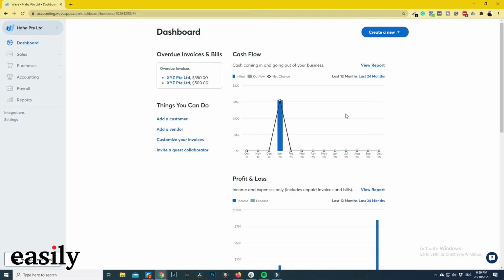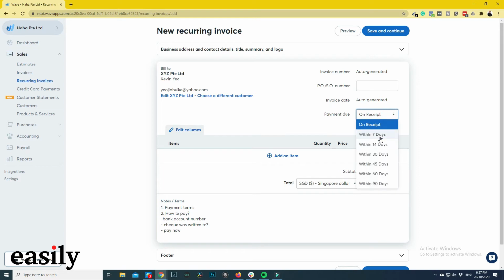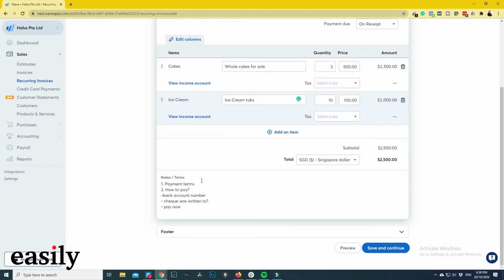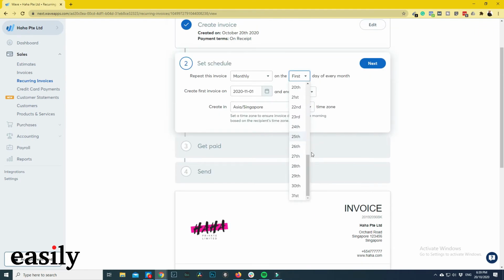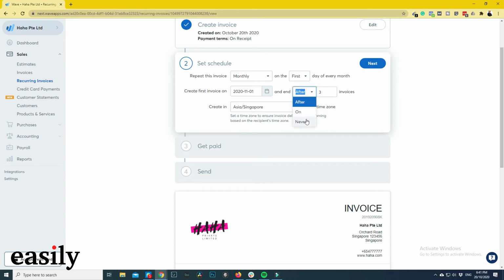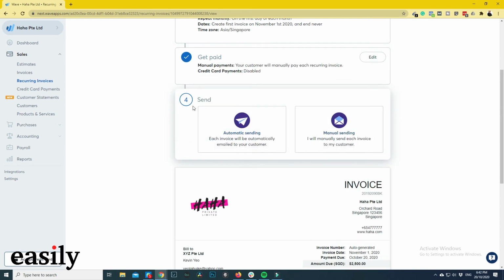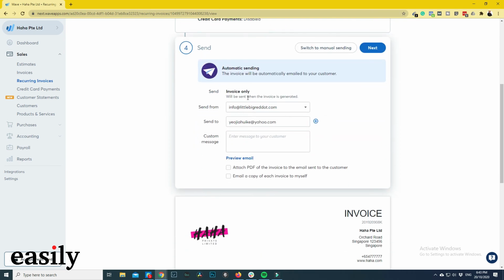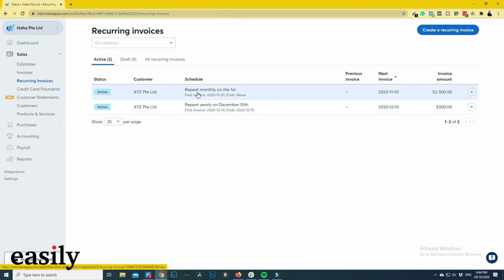How To Send Recurring Invoice To Your Clients - Wave Accounting Tutorial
RECORDING CONTEXT
Published 20 Oct 2020. This video reflects the rules, schemes or software interface discussed at that time. Check the related reading and current official guidance before acting.

CHAPTERS
00:00 When to use recurring invoices
02:00 Create a recurring invoice
04:00 Set the billing schedule
06:00 End dates and payment options
08:02 Preview, review and approve the invoice

ABOUT RAFFLES CORPORATE SERVICES

Raffles Corporate Services Pte Ltd is an ACRA-registered corporate service provider in Singapore, providing company incorporation, corporate secretarial services, annual return filing, registered office services, accounting, bookkeeping, tax compliance and payroll support.

Whether you are starting a business or managing an established company, our team helps you stay organised and meet your corporate obligations.

MORE VALUE WITH RAFFLES SUITE

RCS clients also enjoy access to Raffles Suite, our collection of connected business software tools, with no additional software subscription fee.

From organising company records and signing documents electronically to managing accounting, HR and team workflows, Raffles Suite helps you spend less time on administration and more time growing your business. Access is activated progressively, and our team will help you get started with the tools available for your company.

EMPLOYMENT AND WORK-PASS SUPPORT

Our associate company, Little Big Employment Agency Pte Ltd, is an employment agency licensed by Singapore’s Ministry of Manpower (EA Licence No. 19C9790). It supports employers and individuals with employment matters, work-pass applications and related services.

STAY INFORMED

Join the Raffles Corporate Services WhatsApp Community for filing reminders, regulatory updates, webinar announcements, useful business articles and information on grants and schemes:

OUR WEBSITES